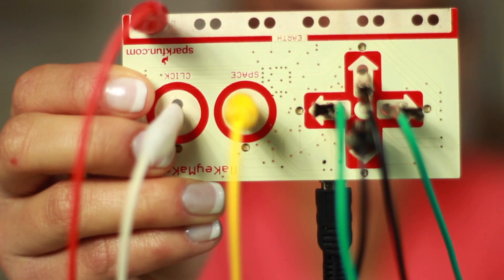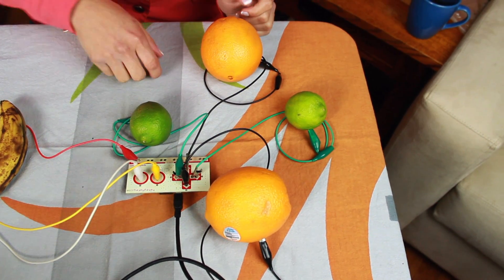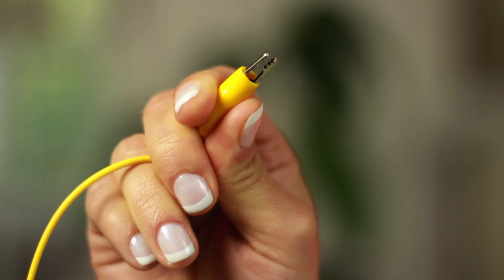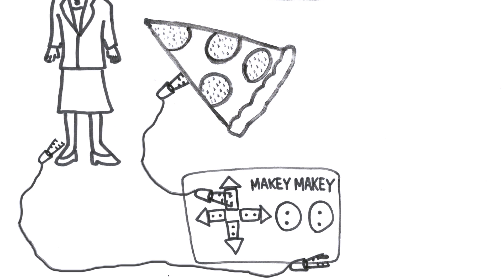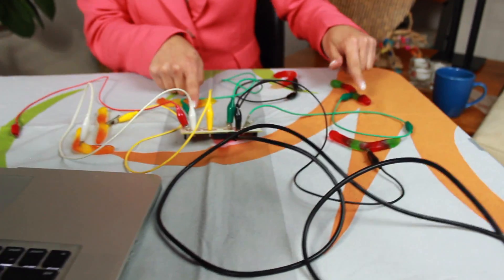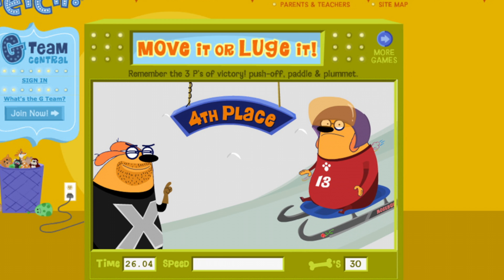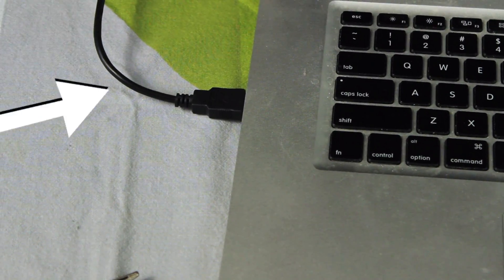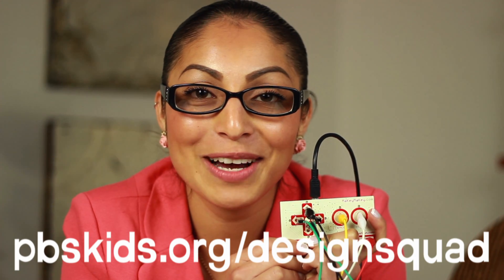What is MaKey MaKey? | Design Squad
How can you make regular objects into things a computer can recognize? Watch as Deysi explains the wonders of MaKey MaKey!